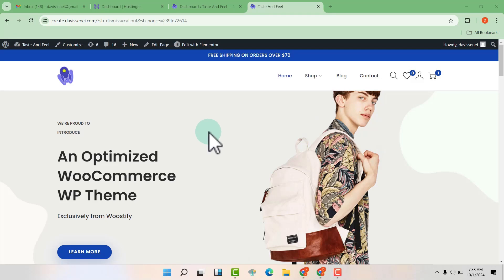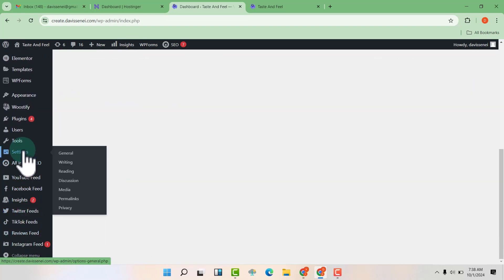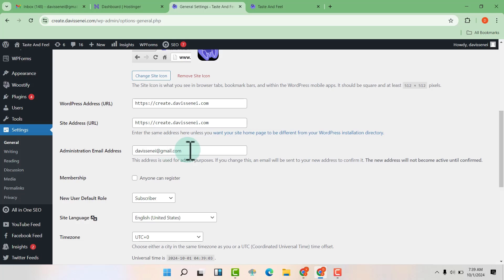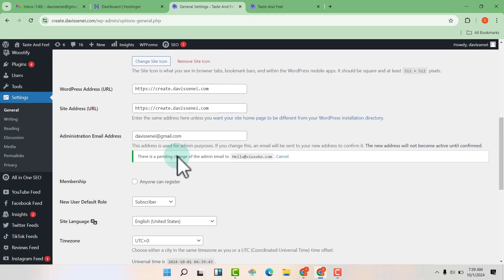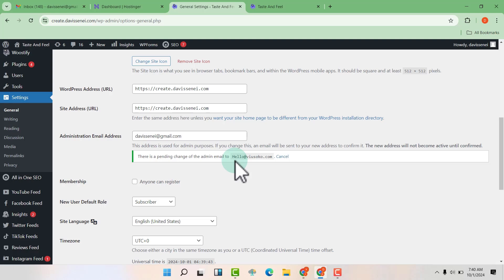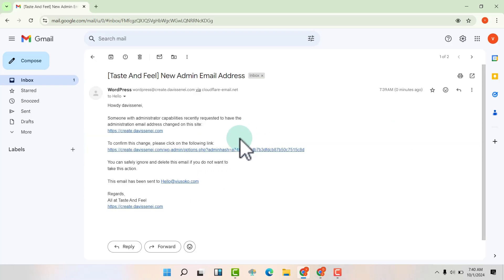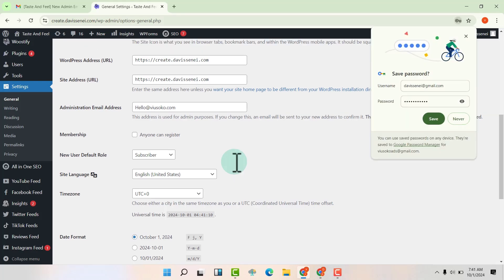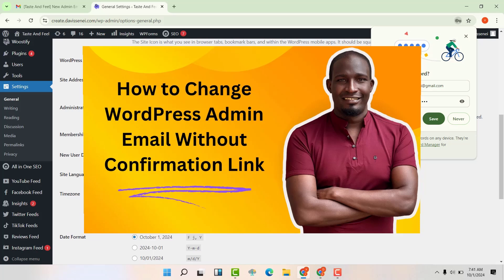How To Change WordPress Admin Email.Step by Step Guide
1.Website Developer 🌐💻 - Need a stunning website? Hire➡️
2.App Developer 📱👨‍💻 - Want to create a mobile app? Connect with➡️
4.Graphic Designer 🎨✏️ - Need eye-catching graphics? Check ➡️

This commission aids in sustaining the channel and facilitates the creation of similar videos without any extra costs to you. Your support is greatly appreciated. It's essential to note that all information presented in this video is drawn from personal experience, online sources, and conducted tests. Prior to making any significant decisions, it's advisable to conduct your own research. Ultimately, you are solely accountable for the digital marketing choices you make.